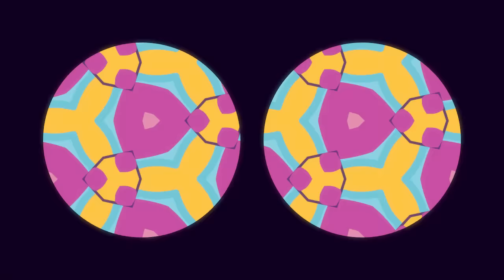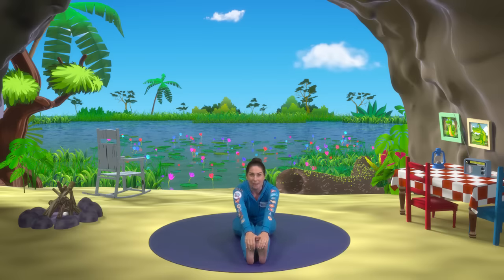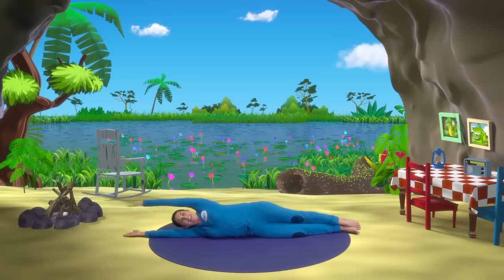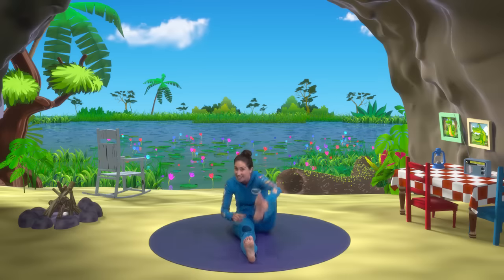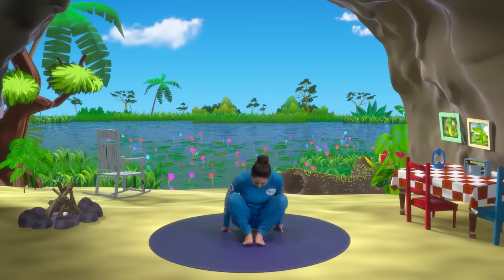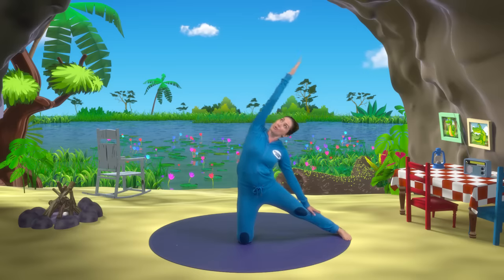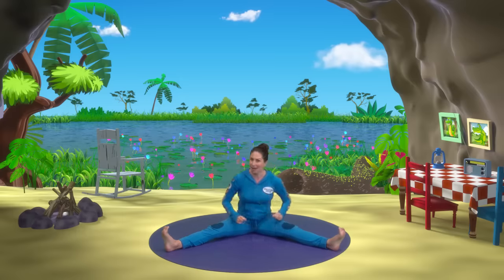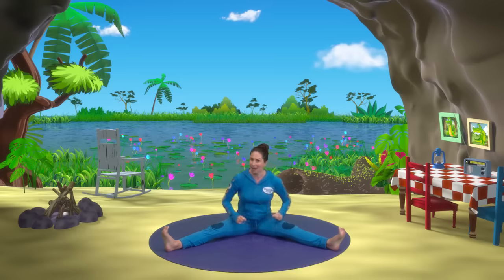Colonel Crockles the Crocodile | A Cosmic Kids Yoga Adventure!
Colonel Crockles the Crocodile: We throw a party for Colonel Crockles to cheer him up. A story all about being kind to the older members of our communities.

About Yoga Quest!

⭐ Sign up for FREE access to our new Cosmic Kids challenge where you print out our fun maps & check-off your yoga adventures

⭐ You'll even get a FREE certificate for completion too! 👏

In this exciting yoga journey, Jaime guides young yogis through 20 of her favourite yoga adventures, across 5 different lands.
and we’ll send your FREE downloadable maps. Print them out and check off the yoga adventures as you complete them here on YouTube or ad-free on our app
When you complete all 5 maps, celebrate with a certificate signed by Jaime! 🎉